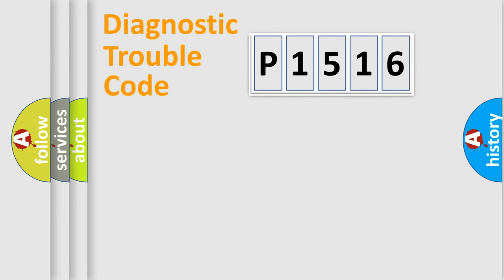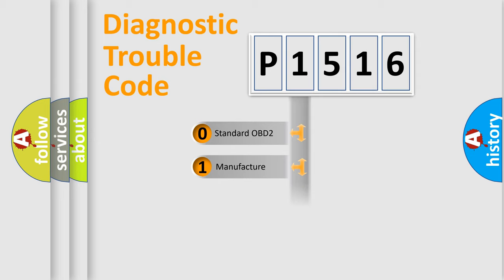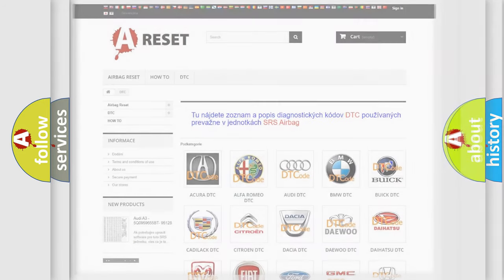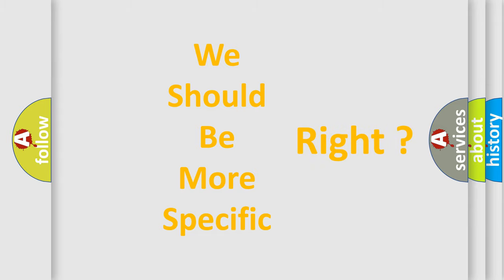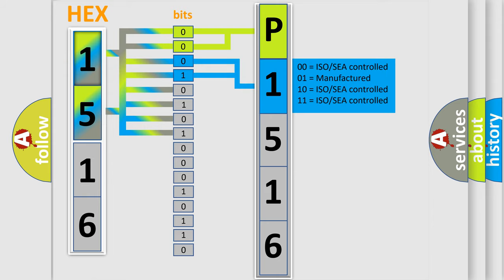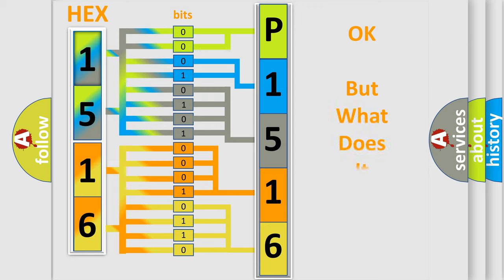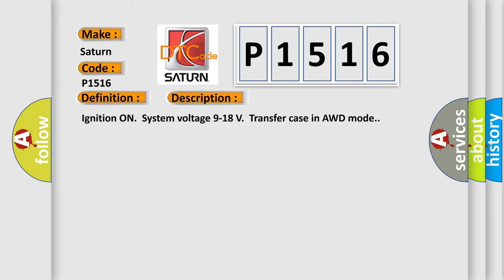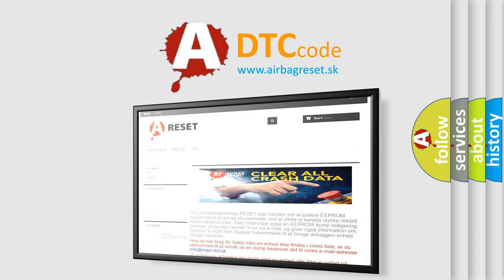DTC Saturn P1516 Short Explanation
Contents:
0:21 Basic DTC analysis according to OBD2 protocol standard.
1:48 Insight into programming
2:58 A diagnostically understandable description of the Diagnostic Trouble Code
3:05 Basic error definition

Make:
Saturn
Code:
P1516
Definition:
General System Malfunction
Description:
Ignition ON.System voltage 9-18 V.Transfer case in AWD mode.
Cause:
The TCCM is unable to correct sensed wheel slip for 10 consecutive seconds.